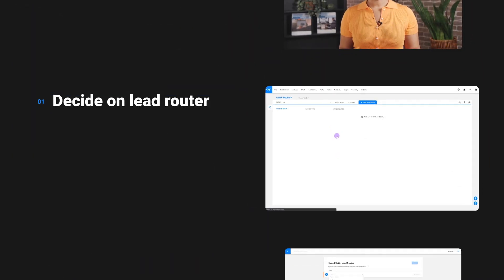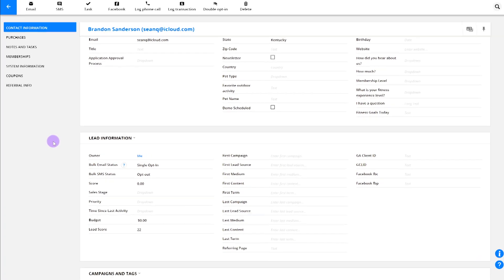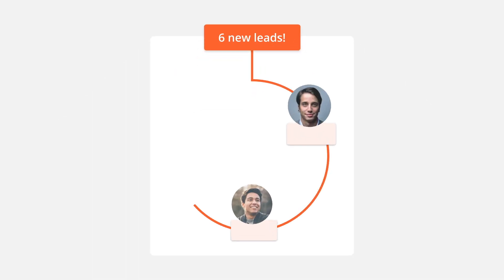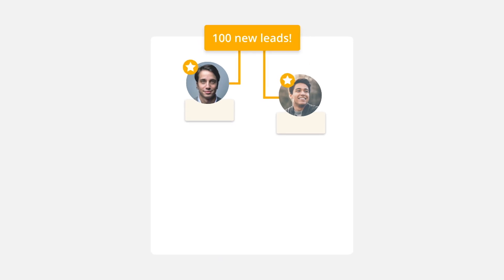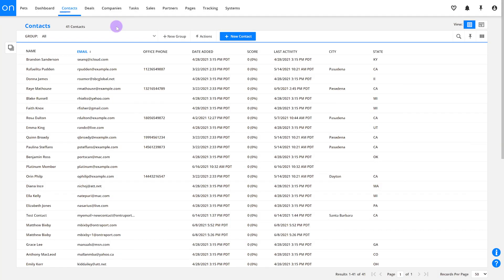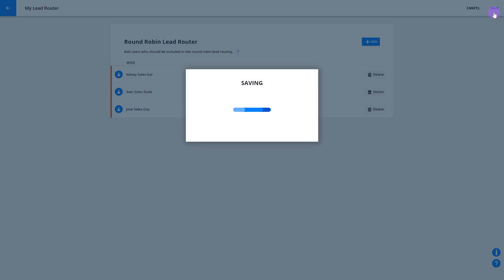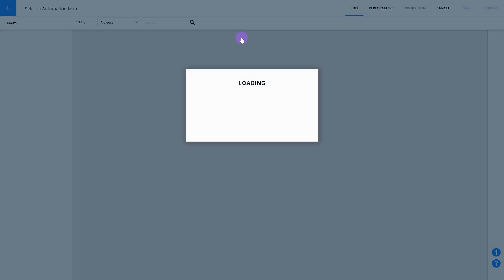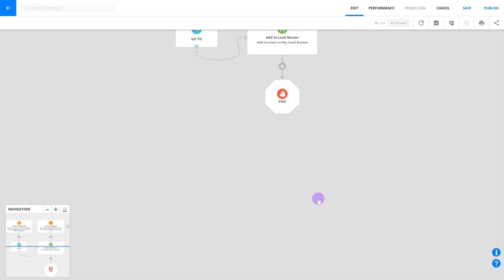How to add lead routing to your sales process for consistent follow-up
Add lead routing automation to your sales team so you’ll follow up with every lead consistently – and won’t miss any opportunities for a sale.

You'll learn:

- How lead routing can make onboarding new sales team members easier
- How to evenly divide hot leads between team members
- How to distribute leads to each team member based on the percentage you decide
- How to create automations to route leads automatically